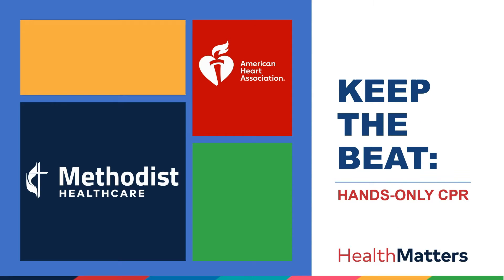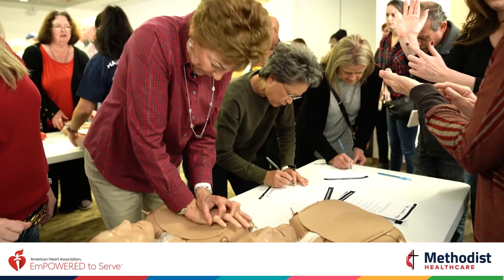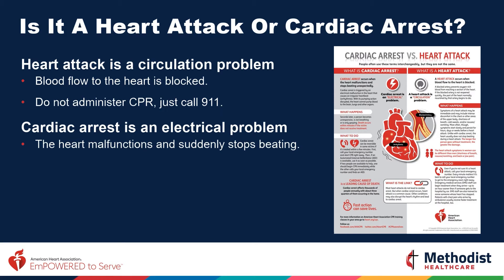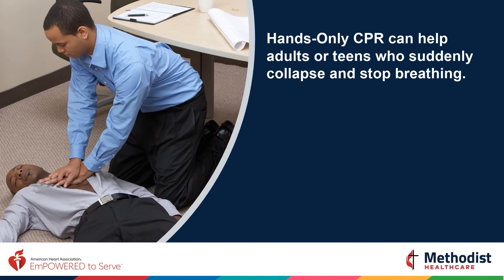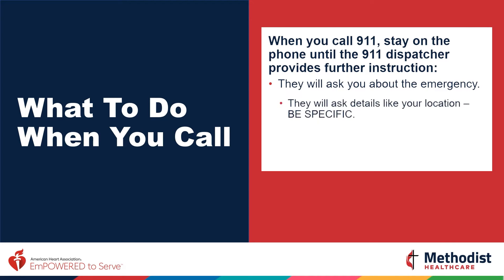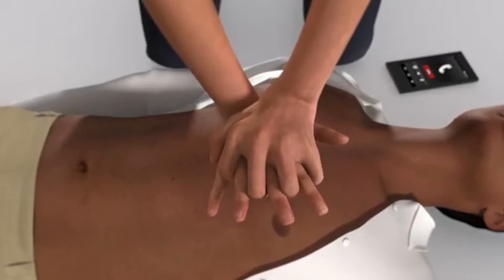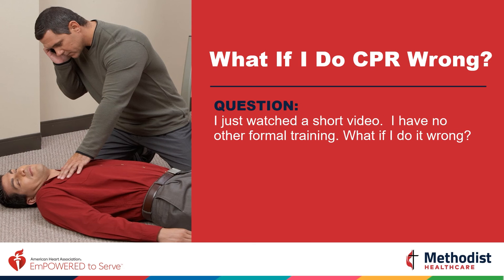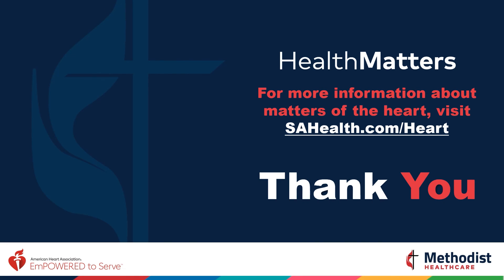Keep The Beat: Hands-Only CPR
Hands-only CPR saves lives. Learn the technique by watching our
informative video.